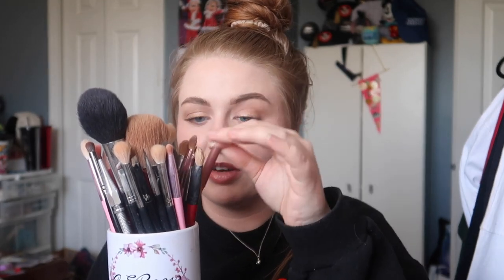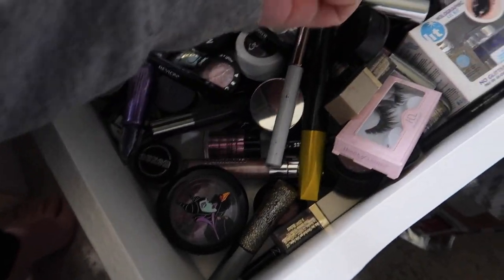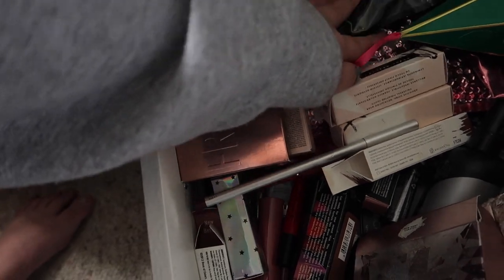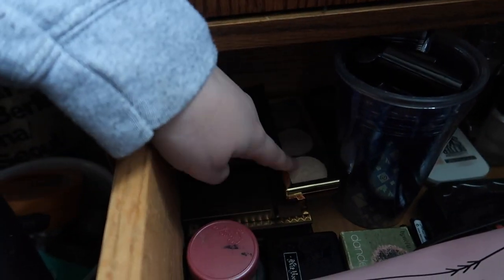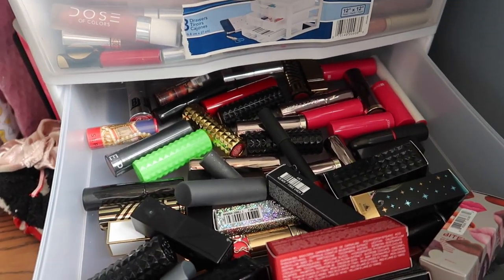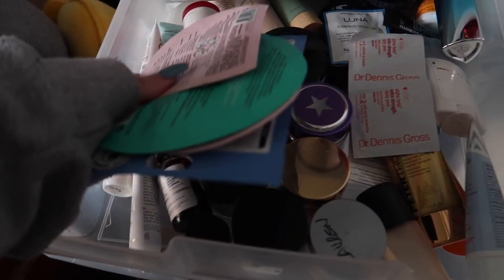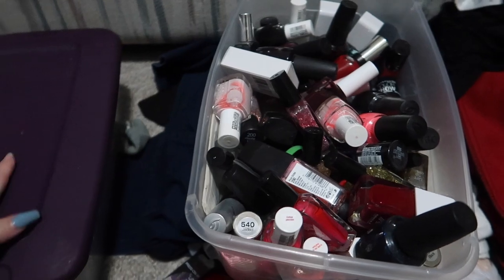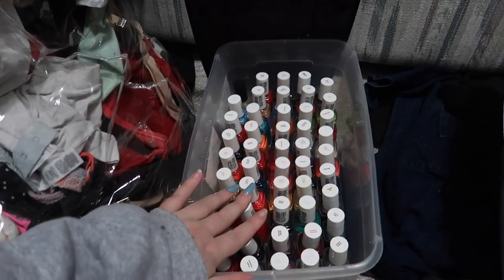$10,000 on what??? | my entire makeup & nail polish collection as an ex-sephora cast member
Hello friends!!

Today's we're back with a pre-moving video before I packed everything and did a mini declutter, so we have my entire makeup collections (or like 95% of it) in all of it's glory.

Like I said in the video I worked at Sephora for around 5 years so over half of this was either gifted or very heavily discounted pls don't come to me thx love you all bye!

T A L K  T O  M E:
Lauren French
V1T 0A3